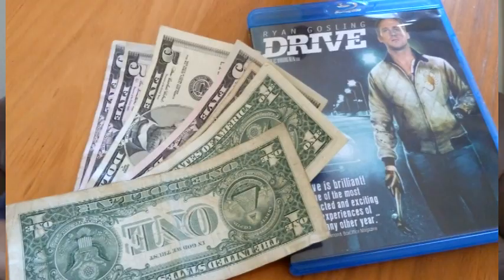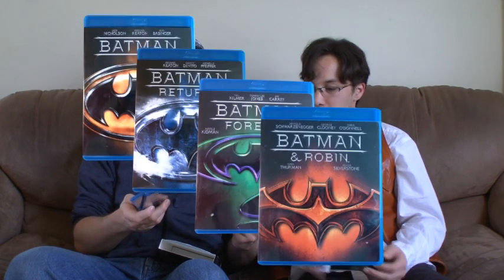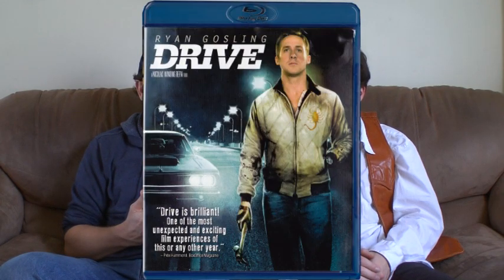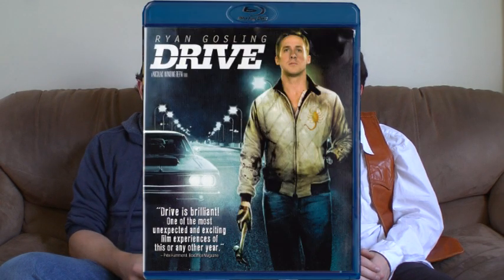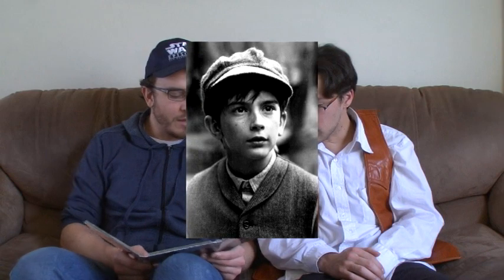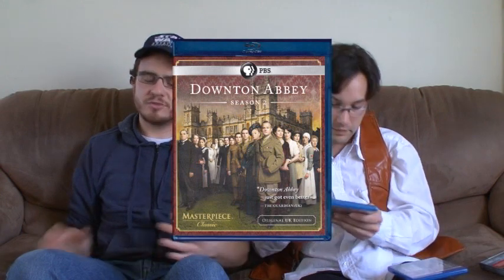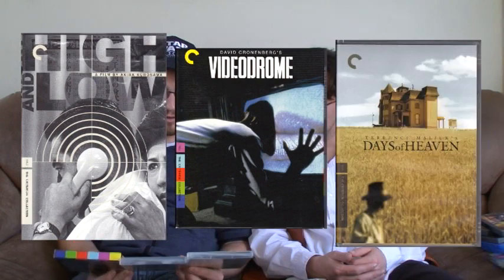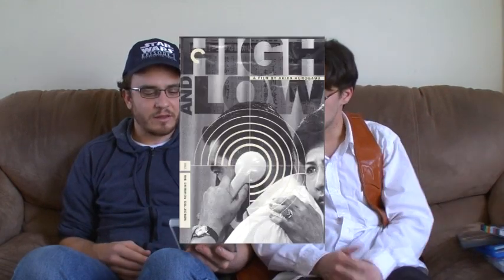The Case of the Case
Some examples of good and bad movie packaging!

What are some of your favorites?